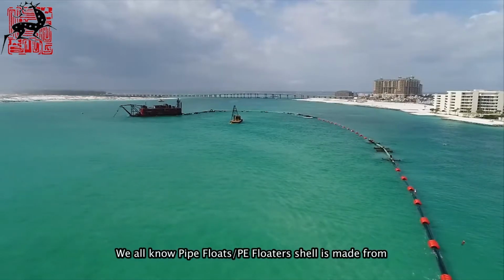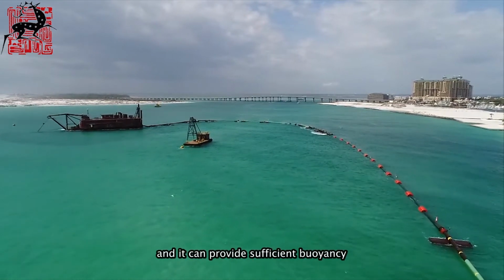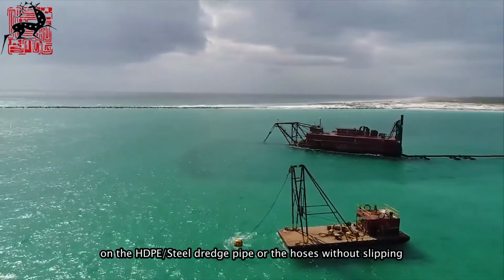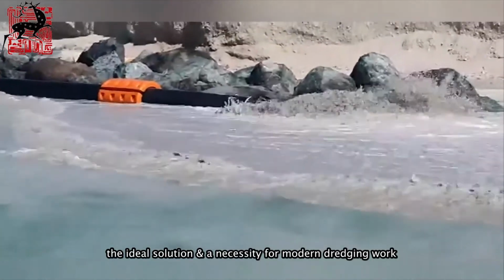Pipe floats From Nanjing Deers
Thanks to the excellent structure, Nanjing Deers Pipe Floats can absorb or reduce the energy from vessel collision and protect the dredge pipelines that they are supporting.
The Pipe Floats/Floaters have become the ideal solution & a necessity for modern dredging work.